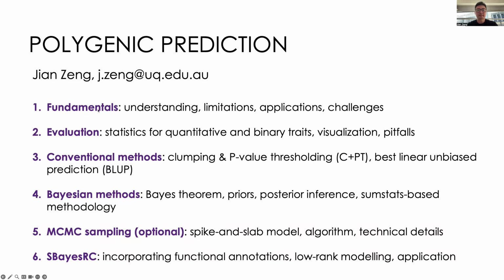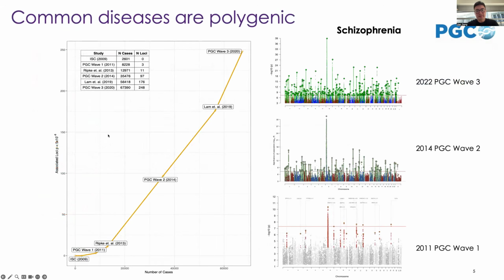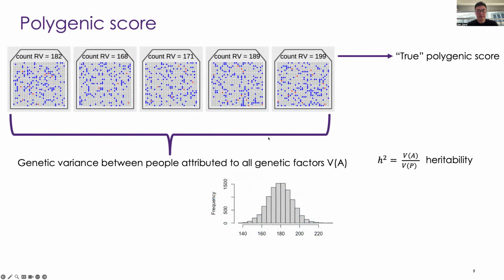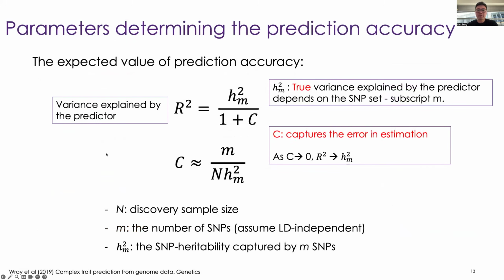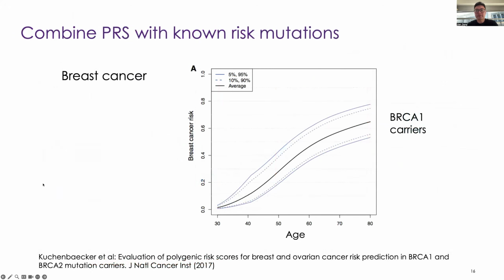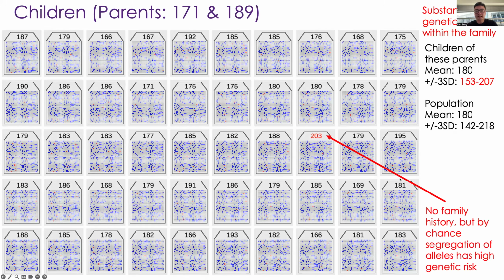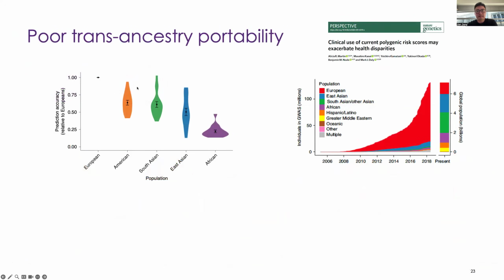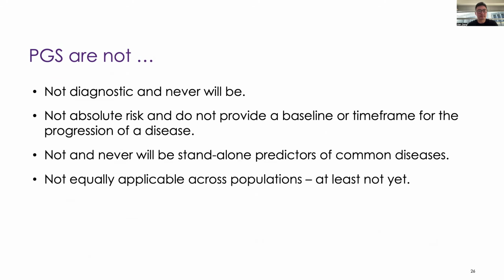Polygenic Prediction: Part 1 Fundamentals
This video introduces the fundamental concepts underlying statistical genetics, laying the groundwork for understanding how genetic variation contributes to complex traits. It covers key ideas such as phenotypes, genotypes, and the distinction between genetic and environmental influences. The lecture also outlines basic modeling approaches used to study the relationship between genes and observable traits.